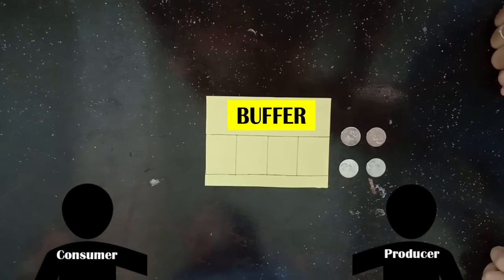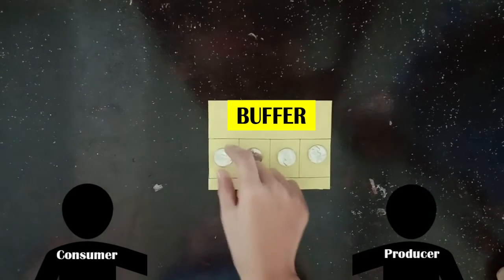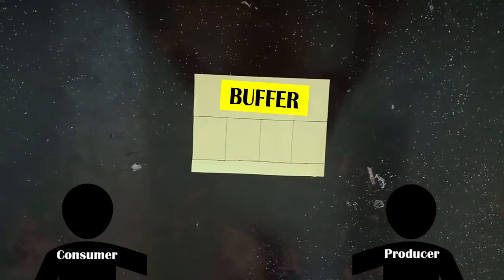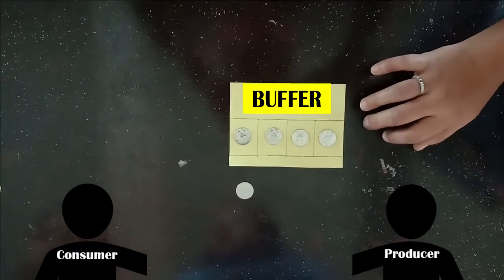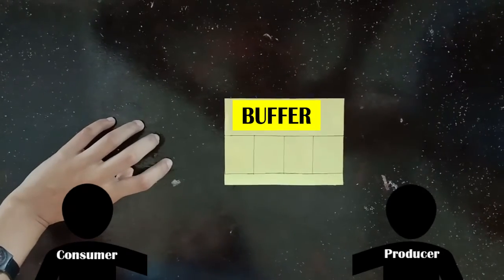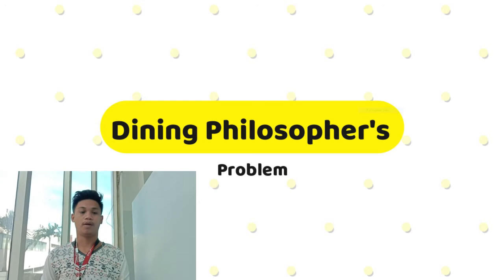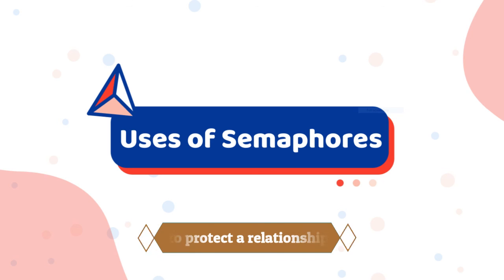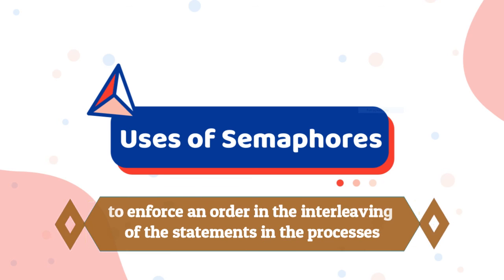Classical Synchronization Problems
A Tutorial Video that discusses about various Classical Synchronization Problems in Operating Systems.